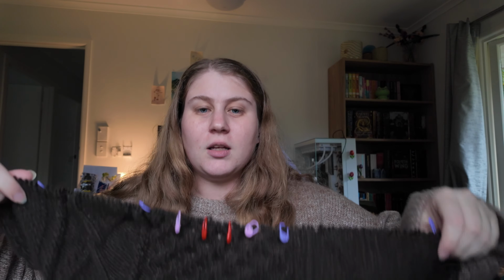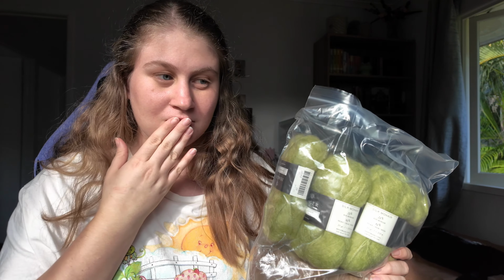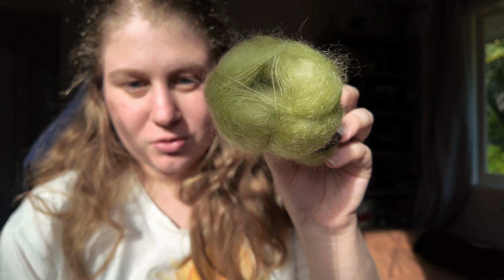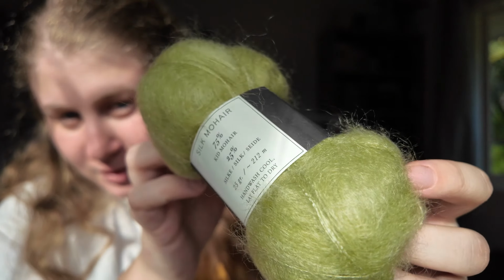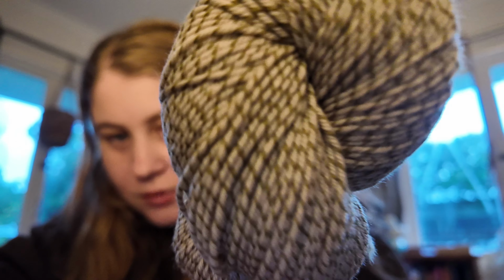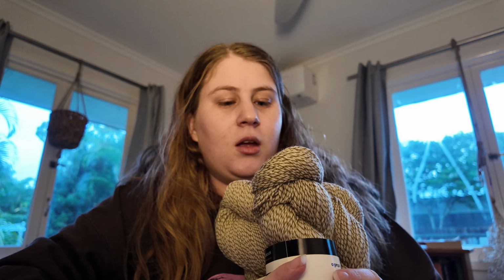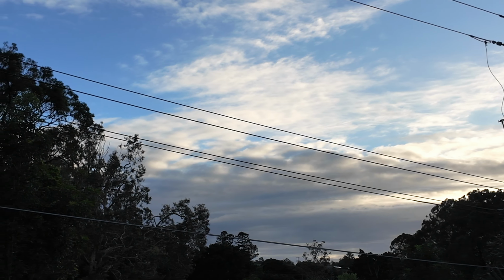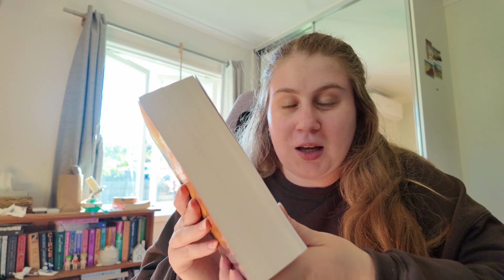knitting vlog 🌱 finished sweater, new wips, cafe knitting, & yarn shopping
open me 𐙚

projects i'm working on in this video:

yarn: great ocean road woollen mill la bella 8 ply in honeycomb

yarn: ula+lia baby yak yarn in chocolate brown

🌲 green raglan: freehanded
yarn: manos del uruguay alma in optimism, isager silk mohair colour 57

☘️ bfs sweater: freehanded
yarn: loop fibre studio yin yang fingering in so forth

timestamps:
0:00 intro
01:40 my wips
07:40 yarn haul
14:51 crafty date
16:31 cardi update
18:01 yarn shopping
21:54 new cast on
22:46 updates
24:22 cozy days
28:23 baking
28:53 outro